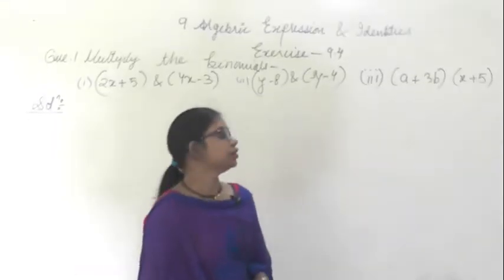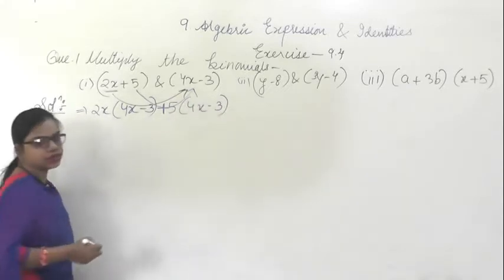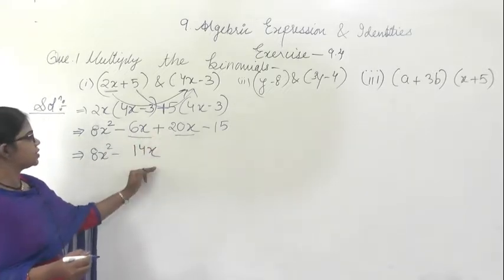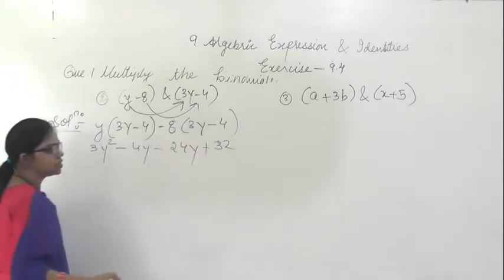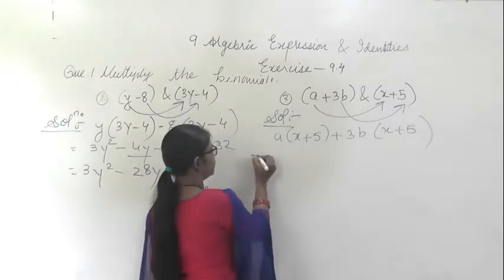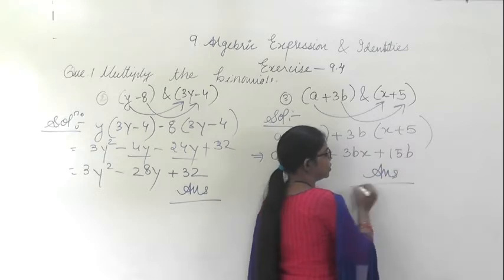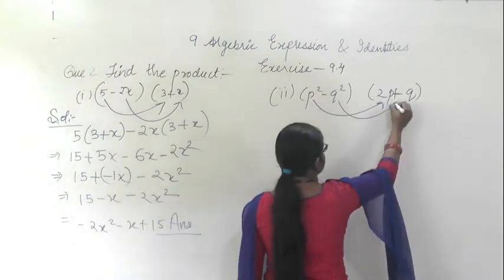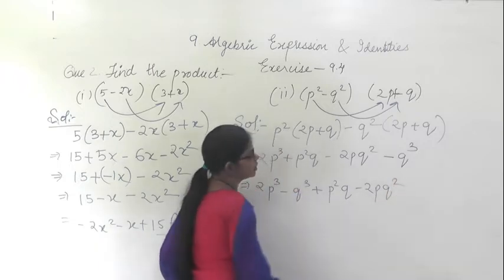EX 9 4 ALGEBRIC EXPRESSION AND ITS IDENTITIES